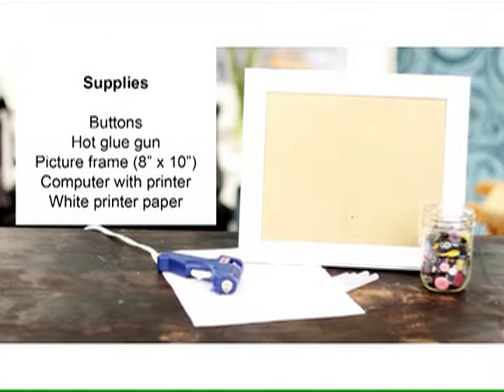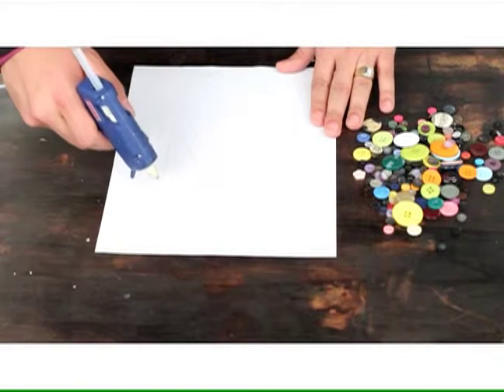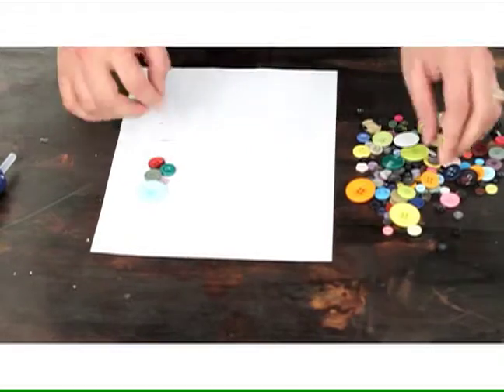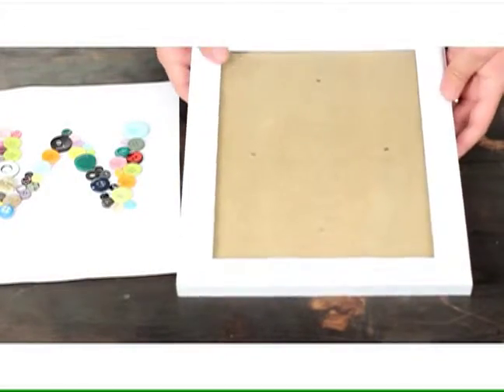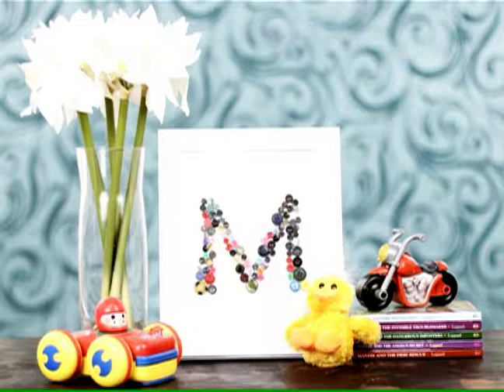Drab to Fab #8